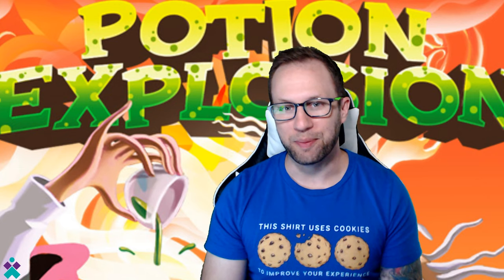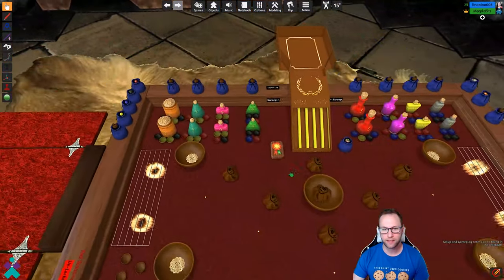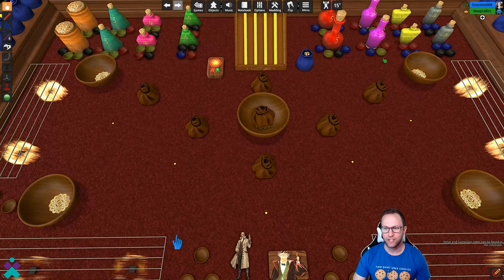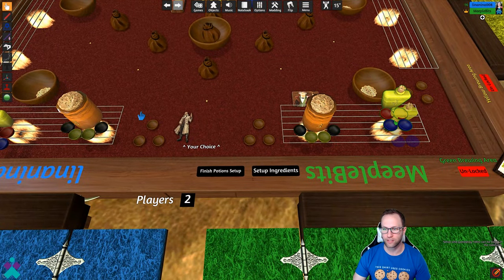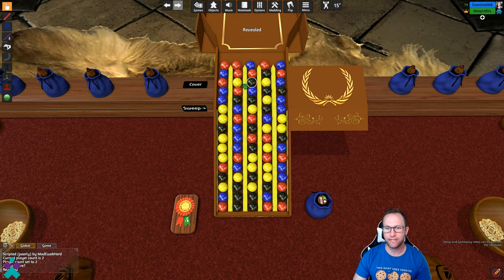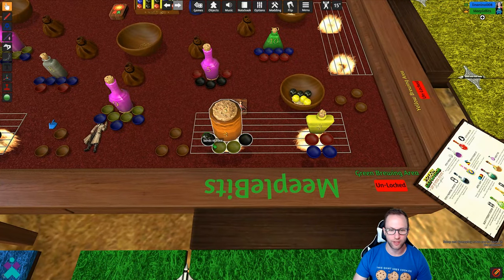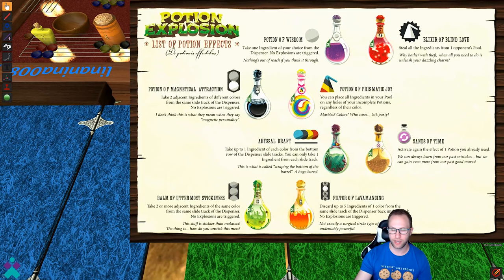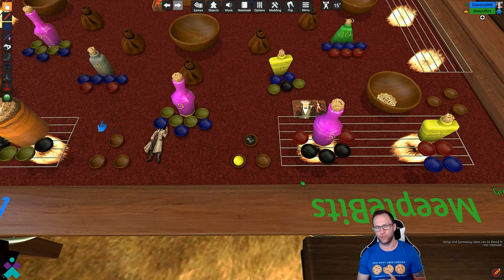Potion Explosion | Tabletop Simulator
How to navigate and use Potion Explosion on Tabletop Simulator. This video uses the addon from the Steam Workshop titled "Potion Explosion (Scripted)" authored by user "MadEwokHerd”.

Please refer to the game rules or a How to Play video for playing the game.